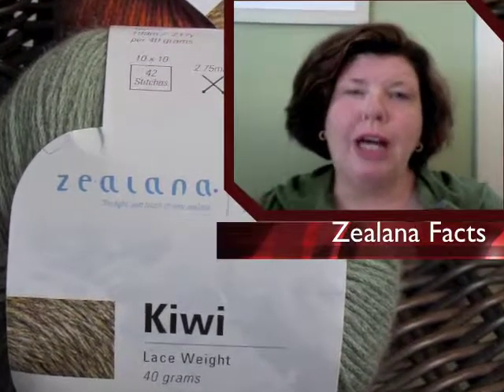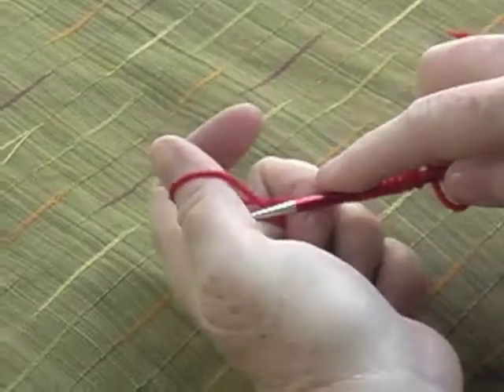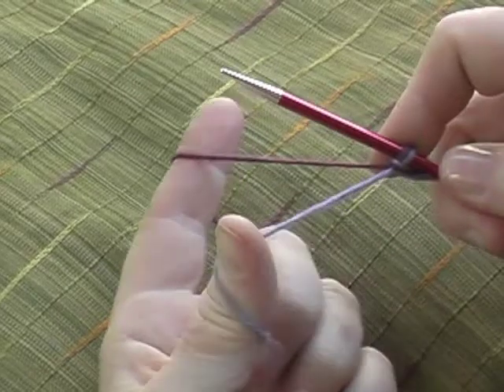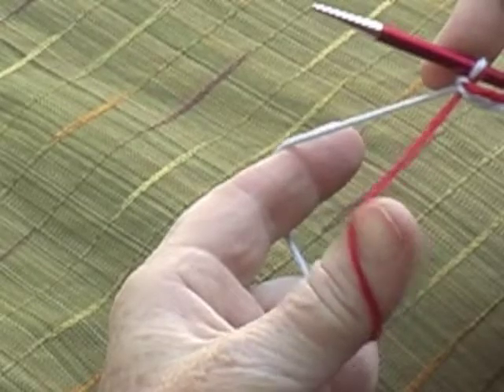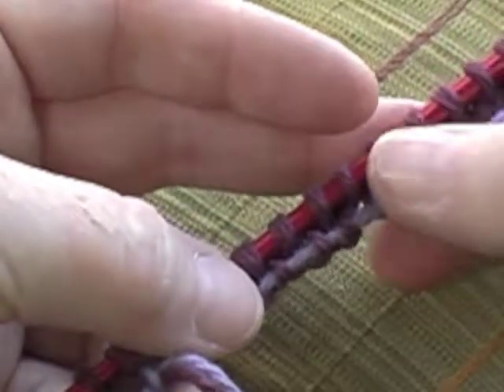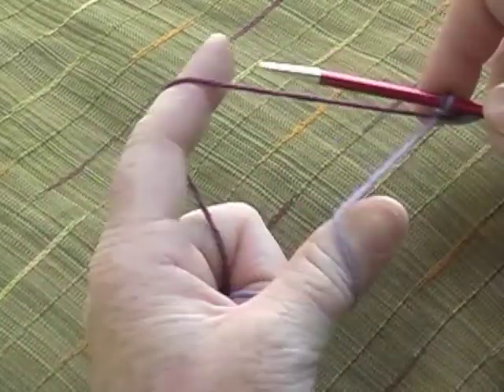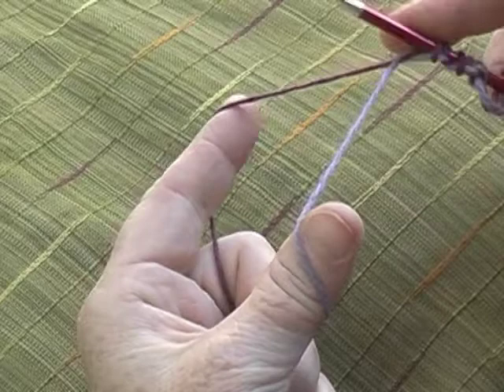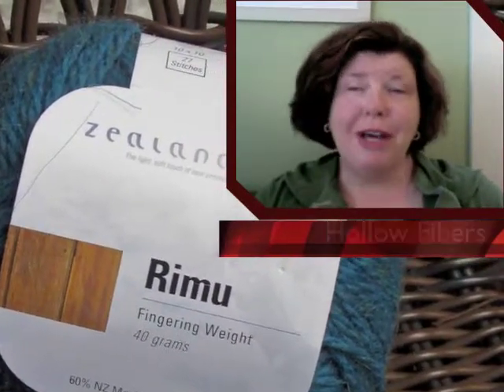Zealana Casting On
There are many ways to get stitches onto a needle so you can knit them up, here are a few good ones and some great tips!